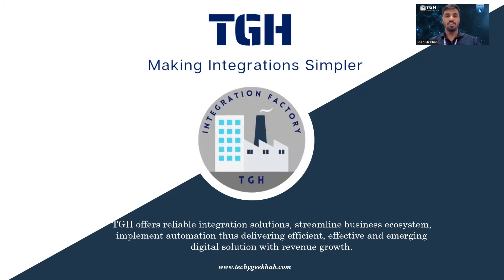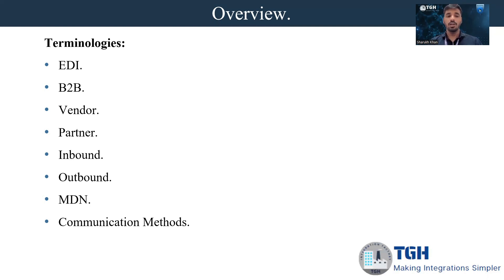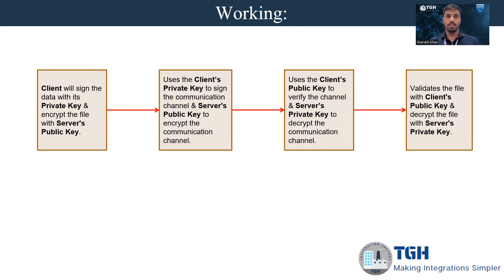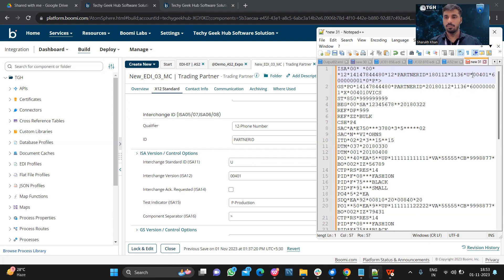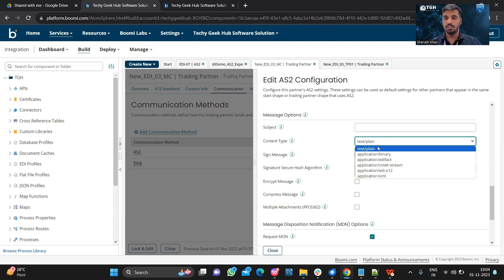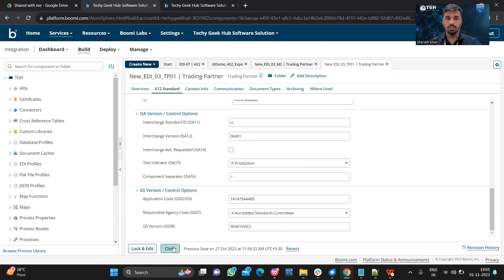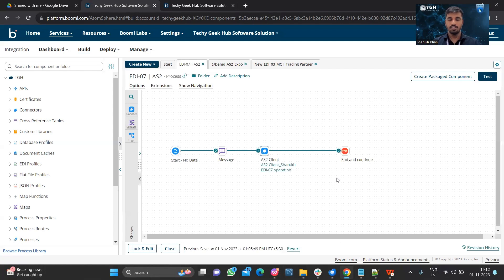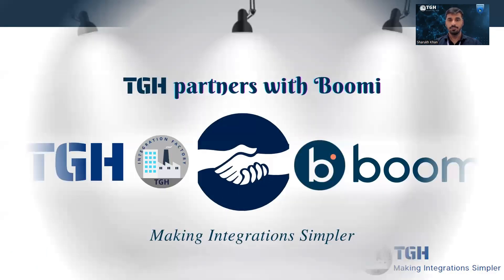Configuration of Trading Partner with AS2 Communication method by Sharukh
Check out this brief video on how to Configure Trading Partner with AS2 Communication method in BOOMI. Common Terminologies, Introduction, Types of Keys, How to use the Keys for Configuring AS2, Practical Implementation in Boomi, Monitoring Transaction, AS2 Benefits. All of these topics will be covered in this tech talk video.